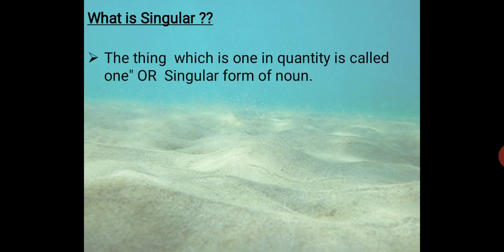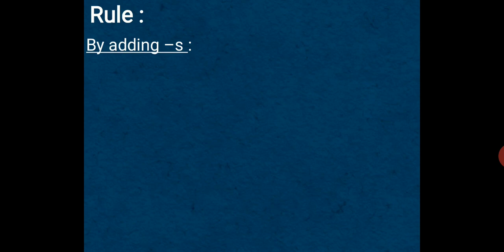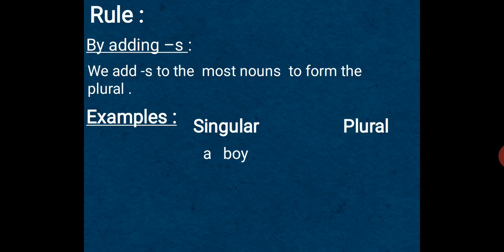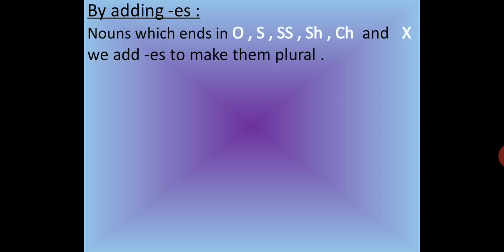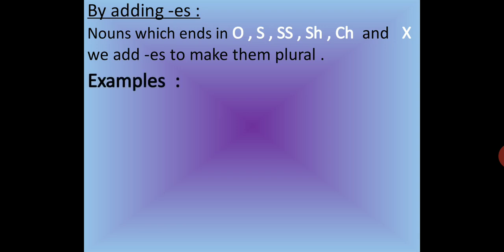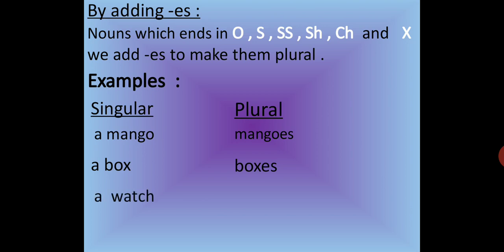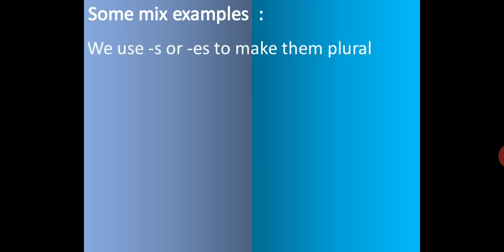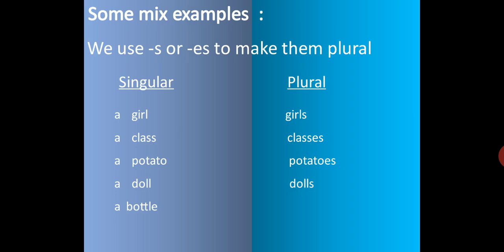L-5 Nouns: Singular and Plural part-1